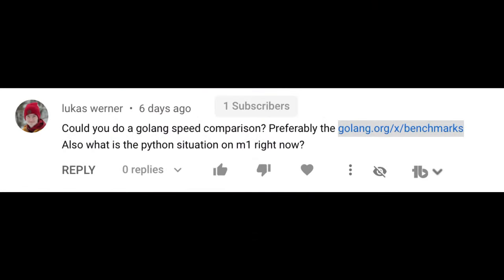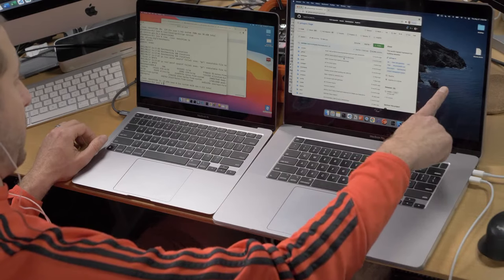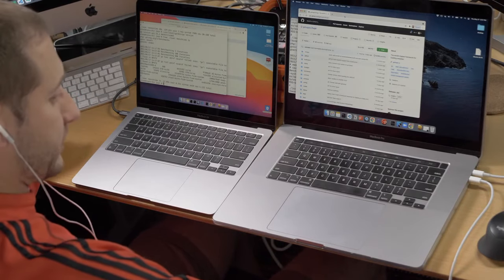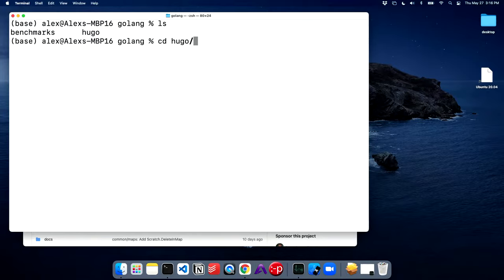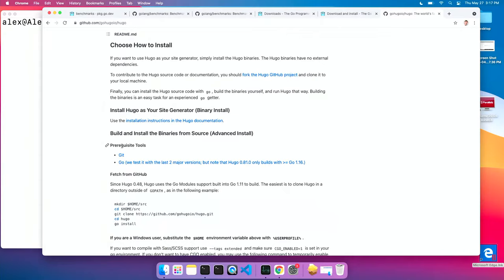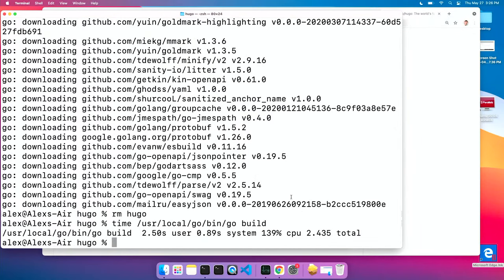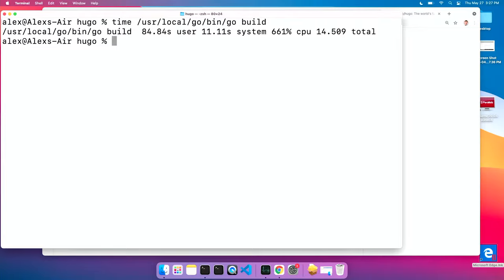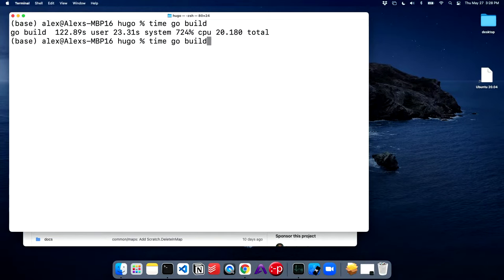Live Stream: M1 With Go and giveaway!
Come hang out and test Go and Hugo on the M1 Mac with Nic Raboy and me.